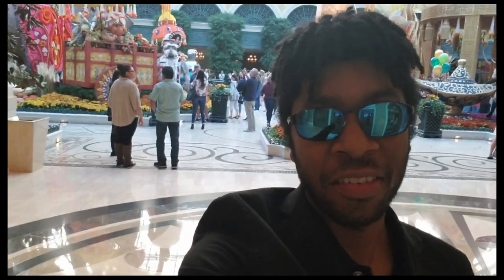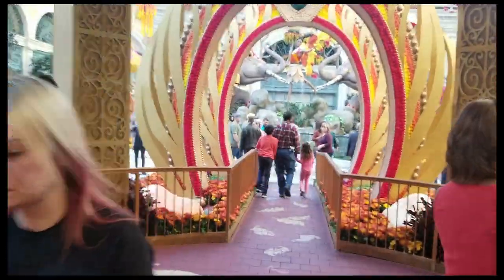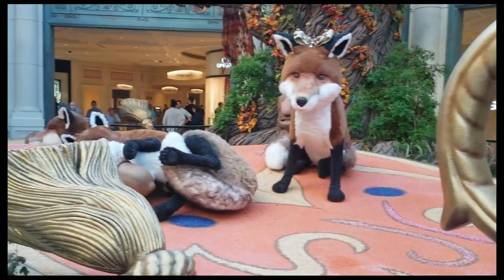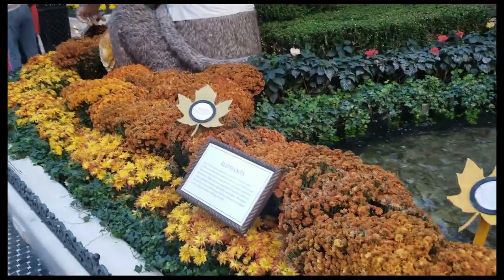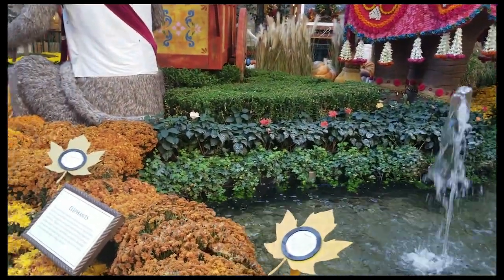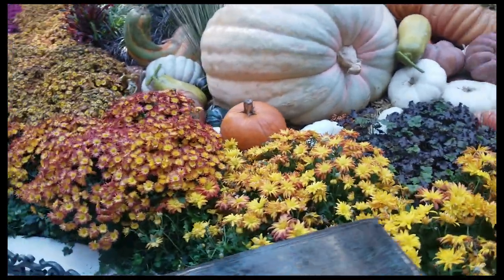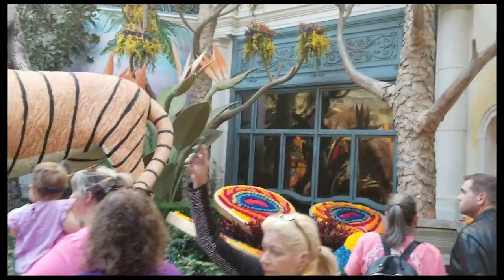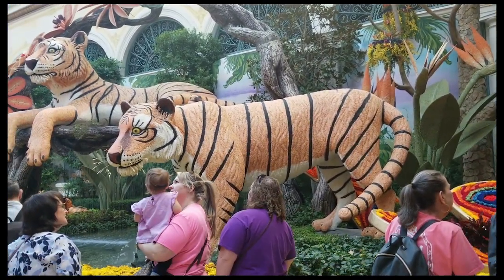Bellagio Conservatory Fall 2019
Bellagio Botanic Gardens Fall 2019

Bellagio Holi Festival! Yes the Bellagio is recognizing Holi at the Bellagio Botanical Gardens this Fall. There are lots of new displays at the Bellagio Hotel and Casino Las Vegas including Elephants, Foxes, and Tigers. Looking forward to the next Bellagio Conservatory Holiday Display too. But in the meantime, let's enjoy Bellagio Conservatory Holiday Display Fall 2019.